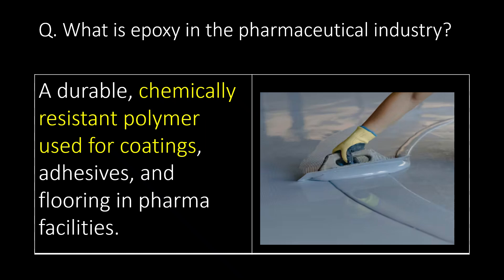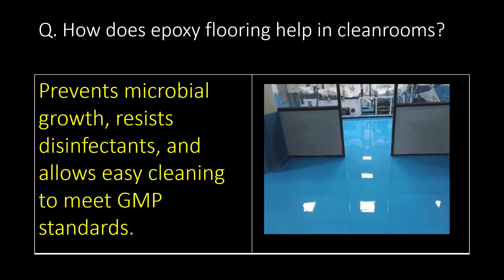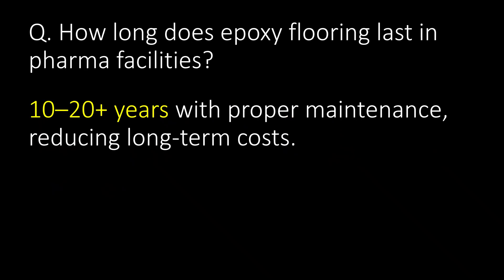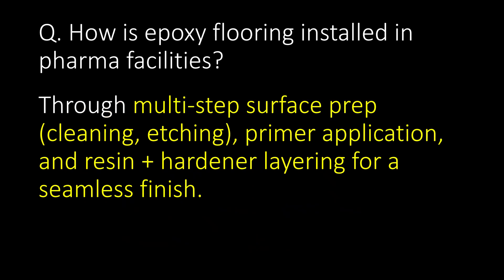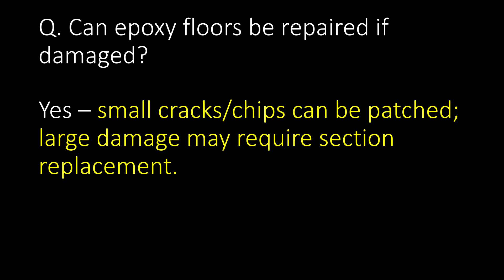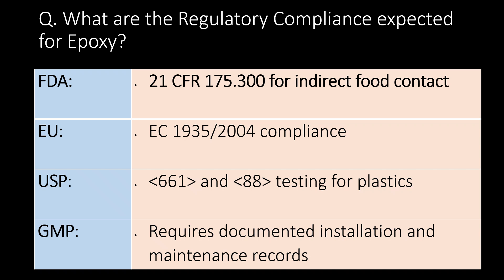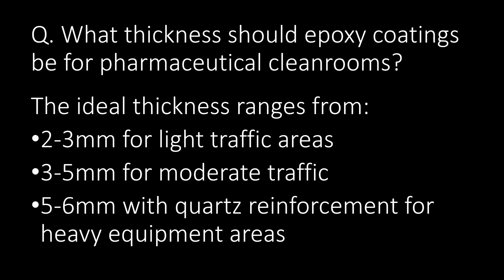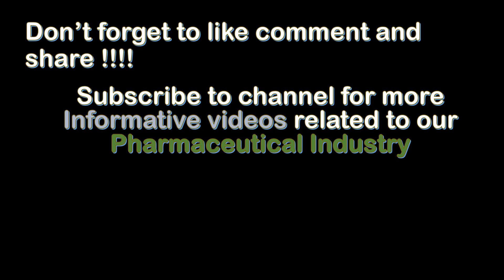Epoxy Flooring in pharmaceutical industry l Epoxy coating l Cleanroom floor l Epoxy coat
Questions covered:
Q. What is epoxy in the pharmaceutical industry?
Q.  Why is epoxy preferred in pharmaceutical industry?
Q. How does epoxy flooring help in cleanrooms?
Q. What makes epoxy chemically resistant?
Q. How long does epoxy flooring last in pharma facilities?
Q. What are the key benefits of Epoxy in the pharmaceutical industry ?
Q. How is epoxy flooring installed in pharma facilities?
Q. Can epoxy floors be repaired if damaged?
Q. What are the Critical Properties of Epoxy for Pharmaceutical Use ?
Q. What are the Regulatory Compliance expected for Epoxy?
Q. What are common Failure Modes and Prevention for Epoxy?
Q. What thickness should epoxy coatings be for pharmaceutical cleanrooms?
Q. Who are Global Leaders in Pharmaceutical-Grade Epoxy